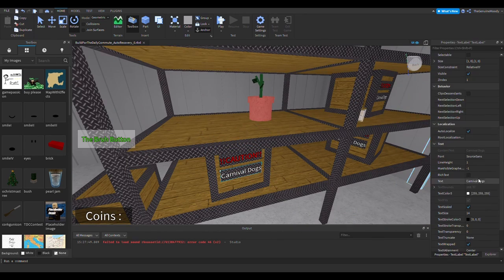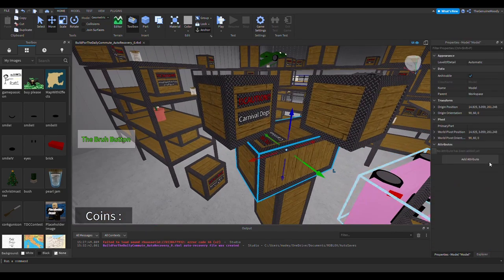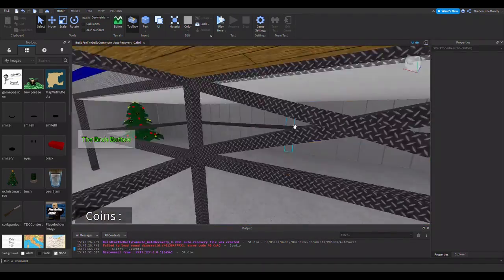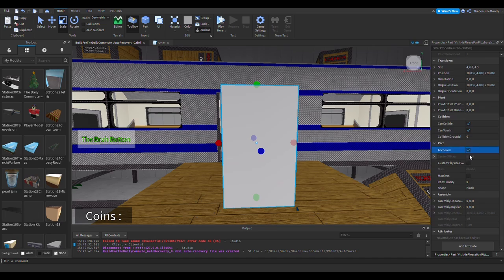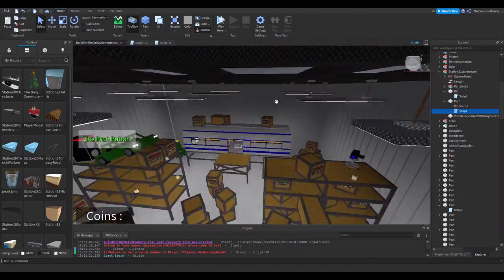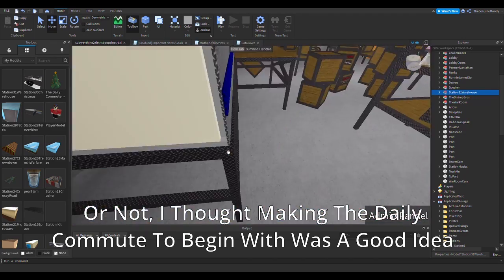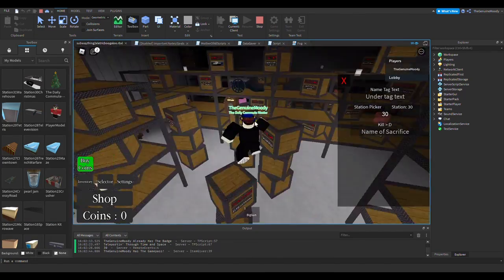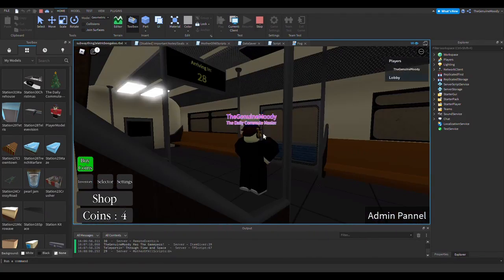Roblox Development Timelapse II: The Daily Commute Station-Making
Just doing some housework in The Daily Commute/ making new level